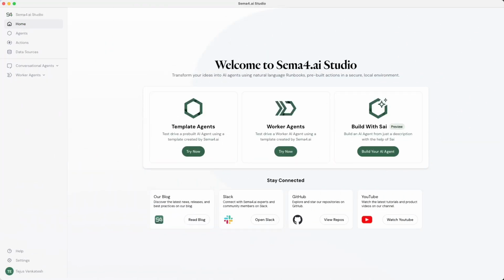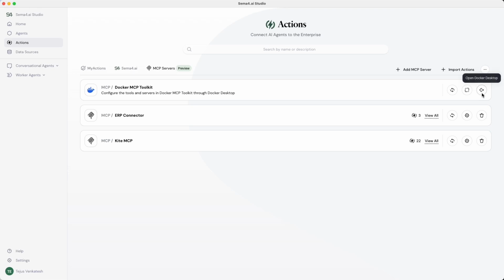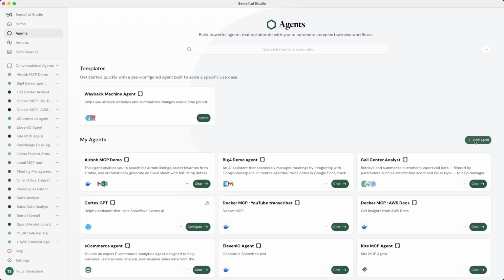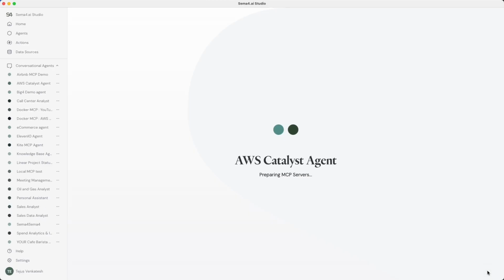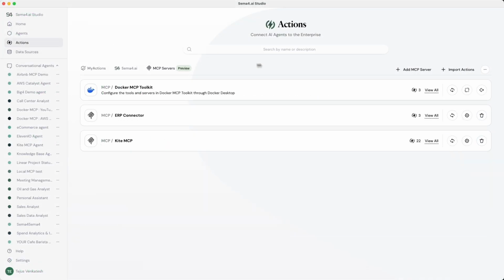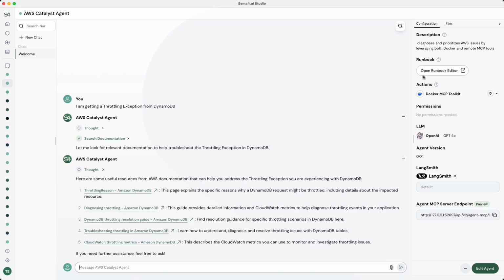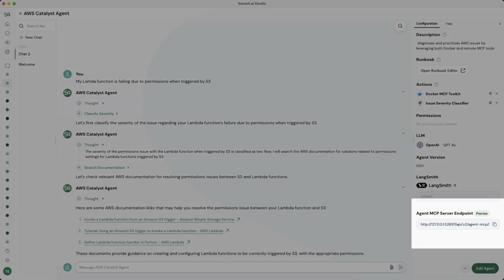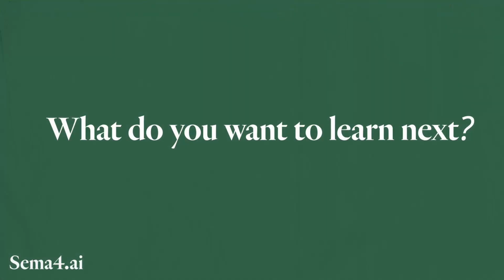Build AI Agent That Connects to MCP Servers : Sema4.ai Studio Tutorial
Build an AI Agent That Connects to MCP servers: Docker MCP Gateway and Remote MCP Servers

Description:
In this step-by-step tutorial, learn how to build enterprise-grade AI agents in Sema4.ai Studio. We'll show you how to connect your agent to both secure, containerized tools via the Docker MCP Gateway and external remote servers, giving you unprecedented control over your workflows.

As an example, we'll build a AWS Catalyst Agent that can not only troubleshoot issues but also prioritize problems intelligently by combining multiple tools and services. The same principles apply to any workflow where you need agents that can connect to your existing tech stack.

What You'll Learn:
✅ Connect to secure, containerized tools with the Docker MCP Gateway
✅ Connect to a remote MCP server to classify and prioritize issues
✅ Expose your agent as its own MCP server, so it can be called by other tools like Claude or Cursor
✅ Create agents that take action, not just provide answers

To follow this tutorial, you need:
Sema4.ai Studio
Docker Desktop
A remote MCP endpoint

What will you build next? Drop your ideas in the comments!